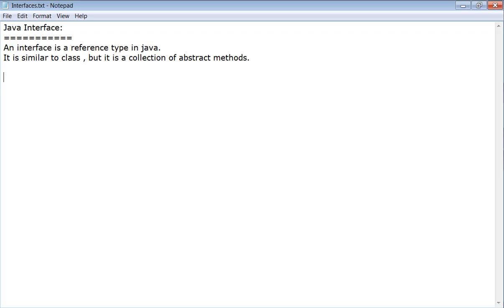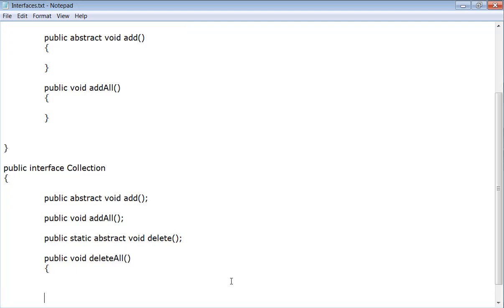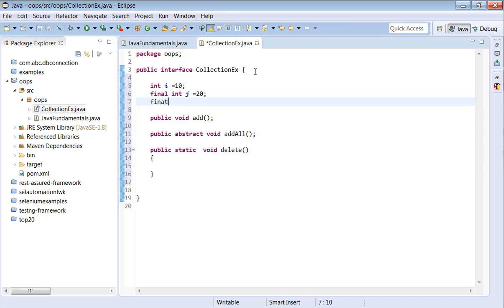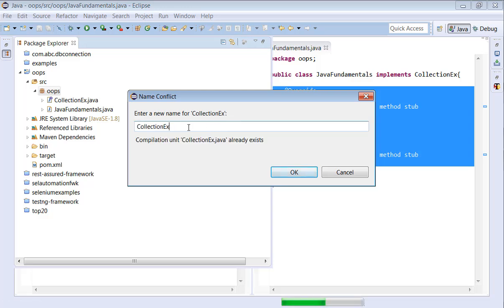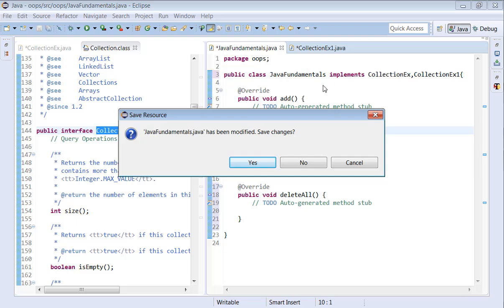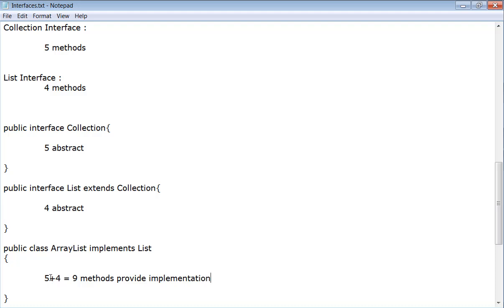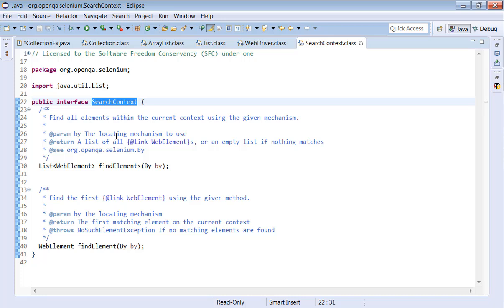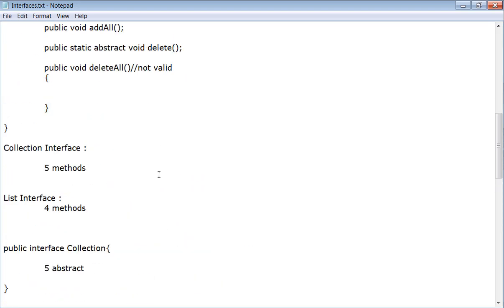Java OOPS Interfaces,Collection,Selenium WebDriver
In this Video we will discuss in detailed information about interfaces.
What is a JAVA Interface?
How to use the Interfaces?
What are the interface methods and variables?

An interface is a reference type in java.
It is similar to class , but it is a collection of abstract methods.
The class uses the interface by using the keyword implements.
Interface should not contain non-static methods
Methods : public abstract
variables: public static final
A class can implement multiple interfaces.
A class cannot extend more then one class.

public class HelloWorld implements Collection

 public void addAll();

 public static abstract void delete();

Collection Interface :

 5 methods

List Interface :
 4 methods

public interface Collection{

 5 abstract

public interface List extends Collection{

 4 abstract

public class ArrayList implements List

 5+4 = 9 methods provide implementation

ChromeDriver is a class implementing the Interface WebDriver

public interface SearchContext{

public interface WebDriver extends SearchContext{

public class RemoteWebDriver implements WebDriver{

public class ChromeDriver extends RemoteWebDriver

WebDriver driver = new RemoteWebDriver();

WebDriver driver = new ChromeDriver();d